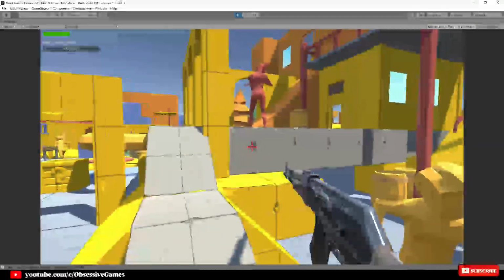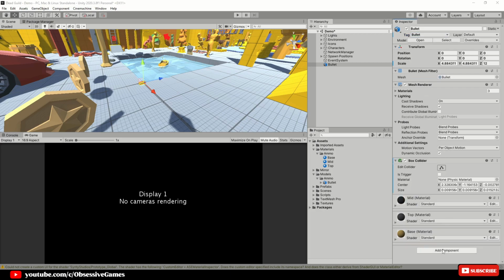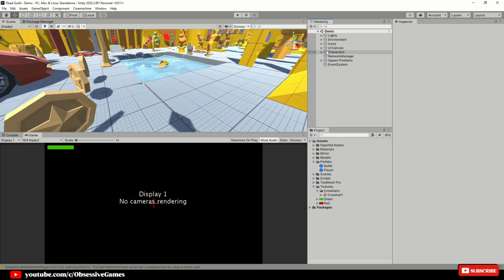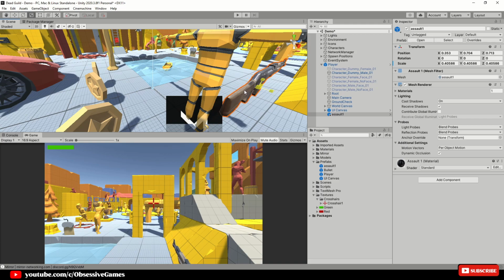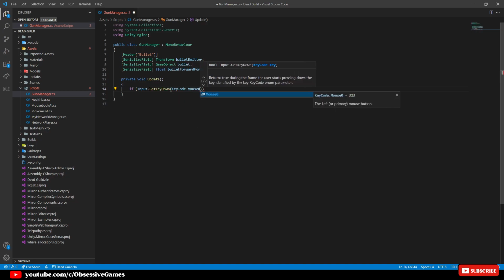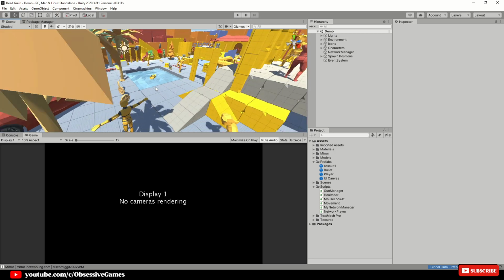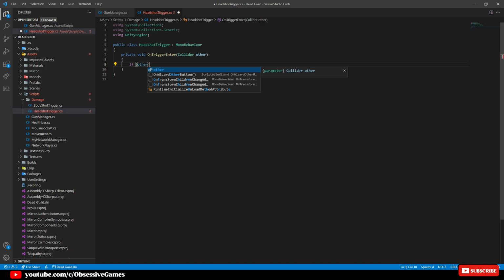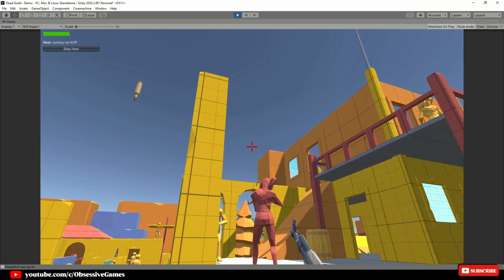How to shoot in my FPS game with Unity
In this video, I will show fellow Unity Developers or aspiring Game Developers how to shoot in an FPS game that we have been creating slowly from the FPS Movement video, enjoy.

🔗Asset Links. 🔗

If you need any assets and would like to see what the Unity asset store has to offer, then head right to the Unity store

If you want to take your game development career to the next level, make sure to look at Unity Pro or Unity Plus:

✨Connect on more platforms ✨

Welcome to Obsessive Games and on this channel, I show you how to create games and show you tips and tricks with Unity.
The current indie game in progress is an Action Role-Playing game called Guild Hall Adventures, I will show you what unity game development methods I use to complete games with Unity 3D.

✨Other Tutorials ✨